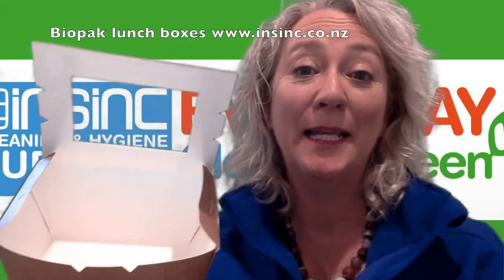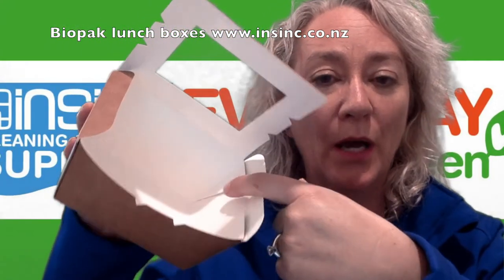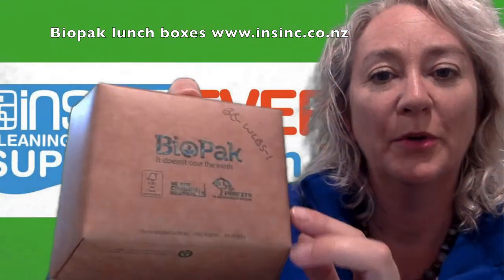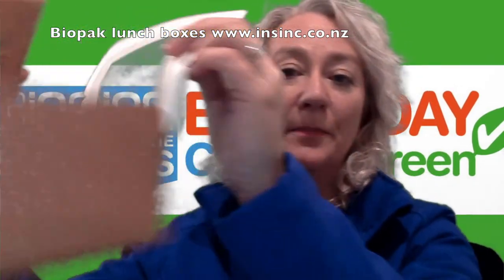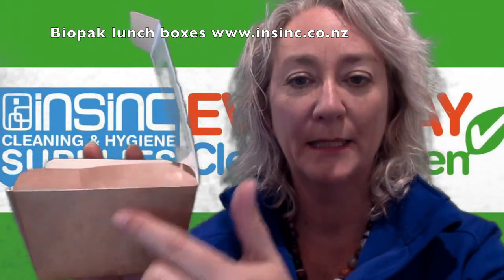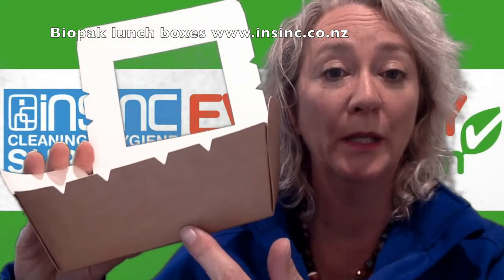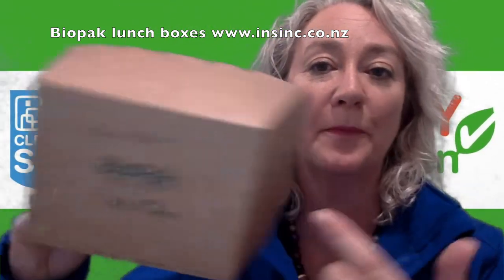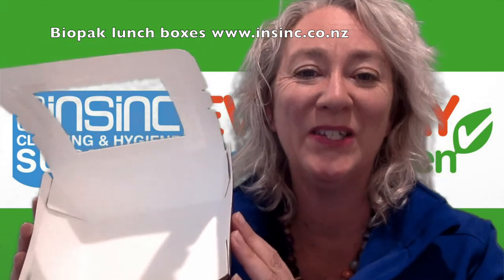Biopak lunch boxes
Biopak lunch boxes paper board